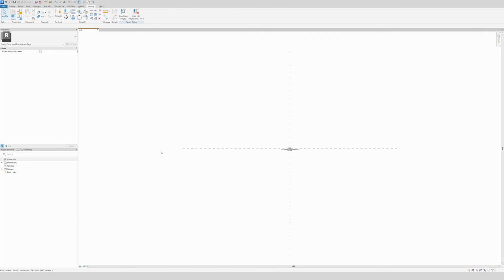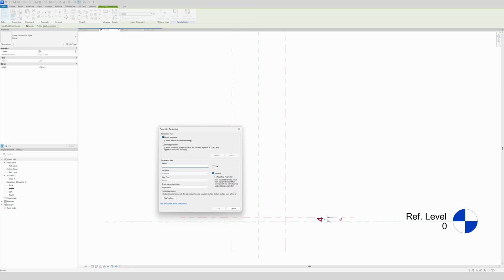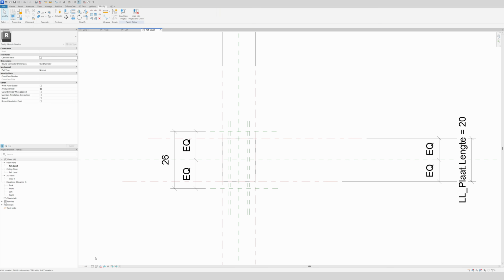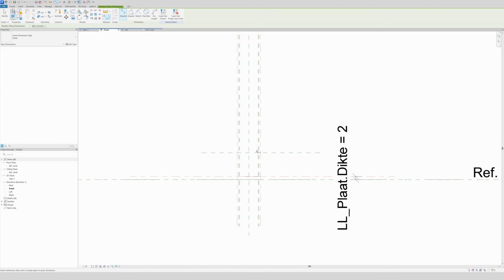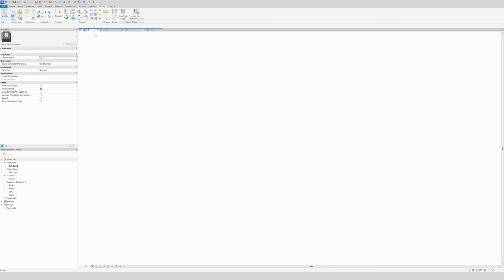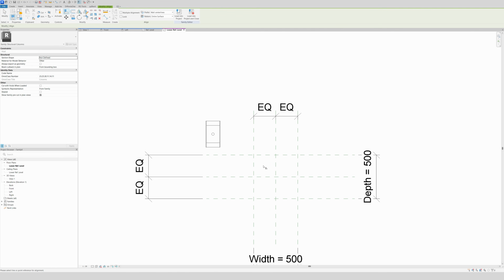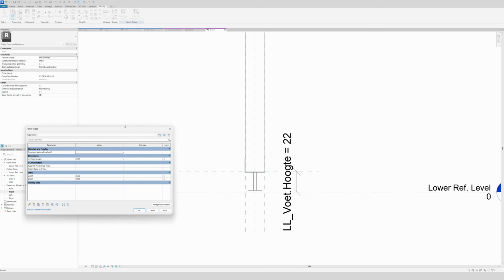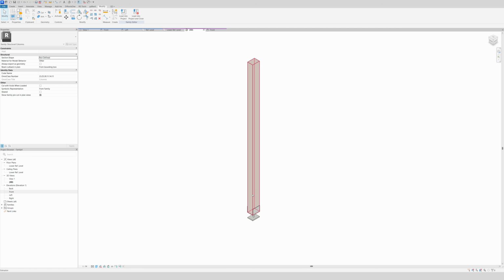Revit Modeling Made Easy: Plinths for Wooden Columns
Struggling with plinth modeling in Revit? You're doing it the hard way! In this video, I'll show you the quickest and smartest way to create plinths for wooden columns using Revit's Smart Filters and advanced modeling techniques. Whether you're an architect, engineer, or Revit enthusiast, this game-changing trick will save you time and improve your workflow!

🔹 What You'll Learn:
✅ How to model plinths for wooden columns efficiently
✅ A Revit trick that most people don't know!